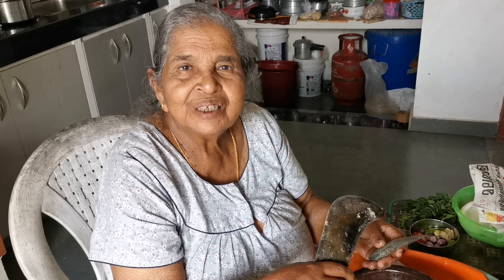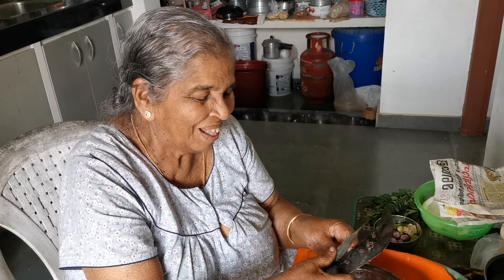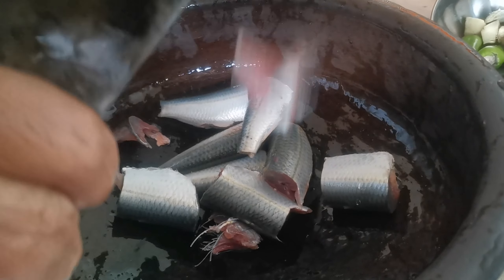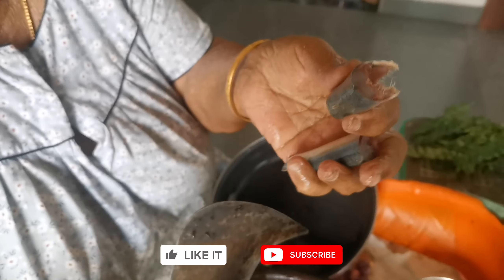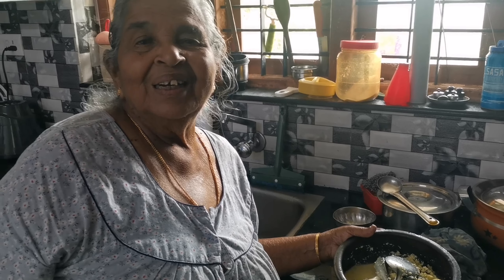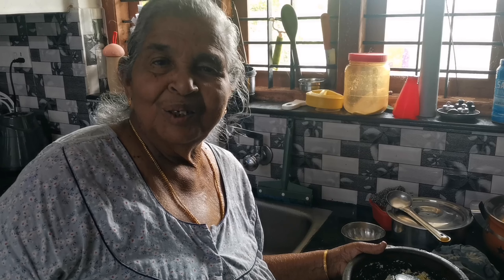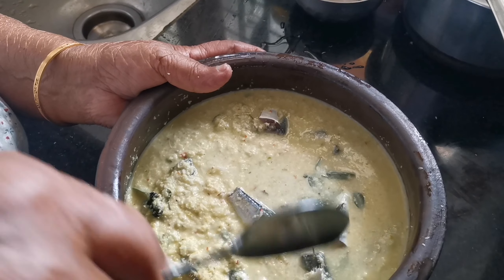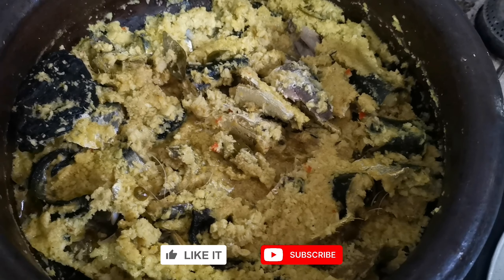Kerala Mathi Peera vattichathu || Meen Pera || മത്തി പീര വറ്റിച്ചത് || അമ്മച്ചി സ്പെഷ്യൽ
Kerala Mathi Peera VattichathuMeen Pera || മത്തി പീര വറ്റിച്ചത് || അമ്മച്ചി സ്പെഷ്യൽ